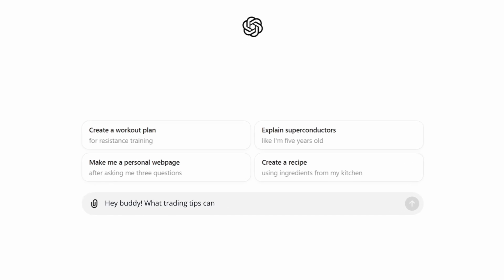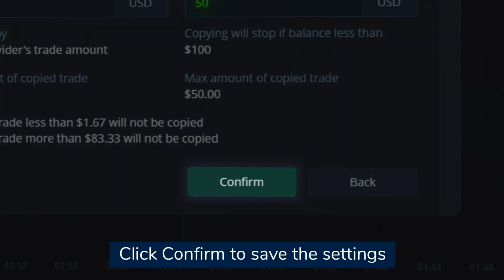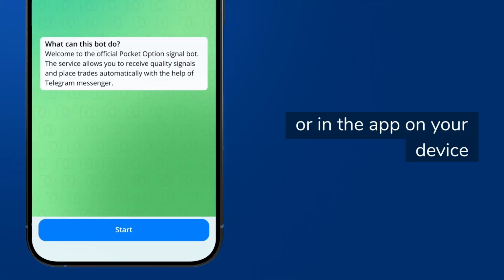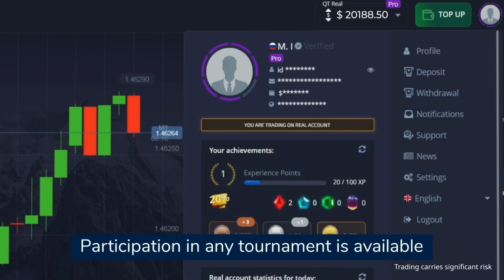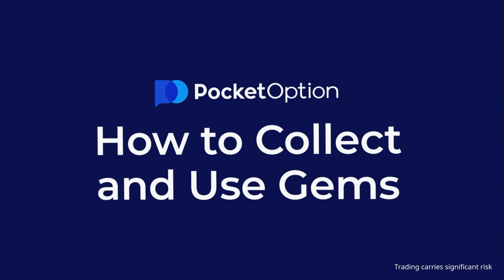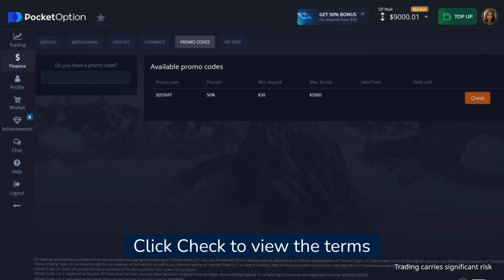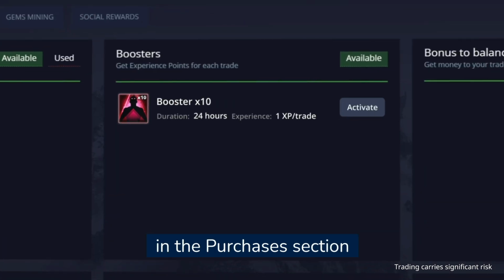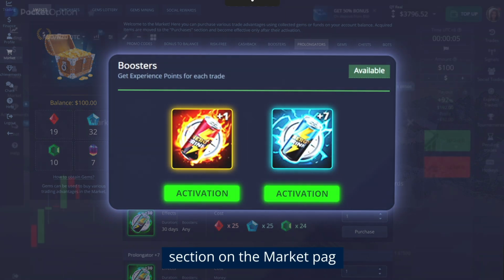10 Trading Tips from ChatGPT for Beginners in 2024 (Become a Pro)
Discover how ChatGPT’s trading advice can elevate your experience on Pocket Option! In this video, we’ll break down 10 essential tools and features recommended by AI to help you maximize your trading potential.

Here’s what we’ll cover:
🔹 How to leverage Social Trading and the Telegram Bot for insights
🔹 Strategies for using AI Trading and Tournaments to your advantage

0:00 Introduction
0:10 Social Trading
2:39 Telegram Bot
3:20 Tournaments
5:02 AI Trading
5:47 Gems
6:30 Promo Codes
7:38 Risk-Free
8:16 Boosters
8:46 Cashback
9:39 Prolongators

Explore more!